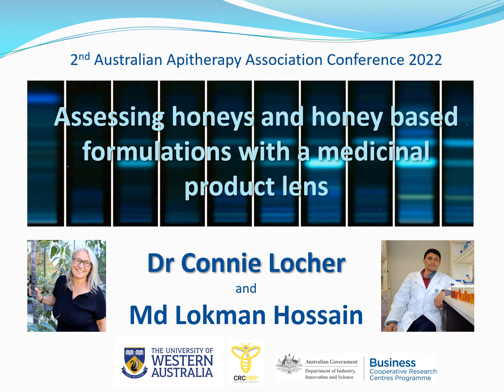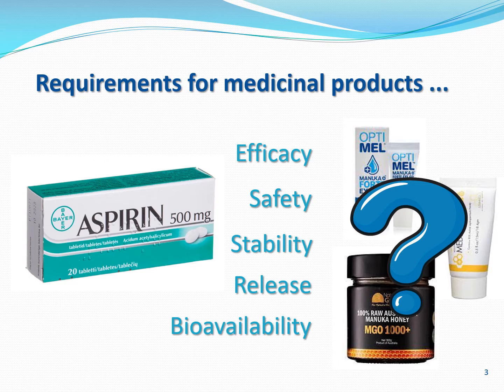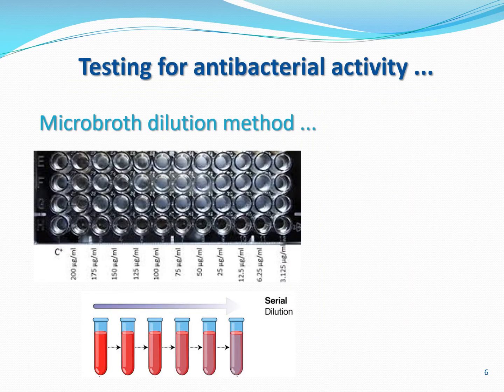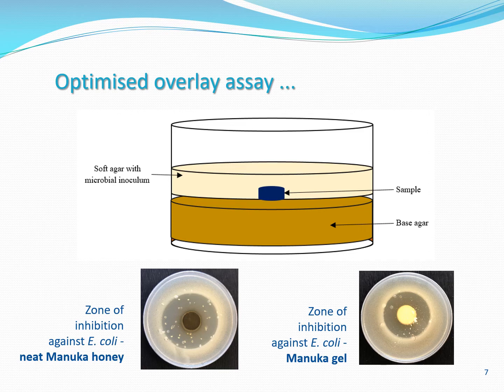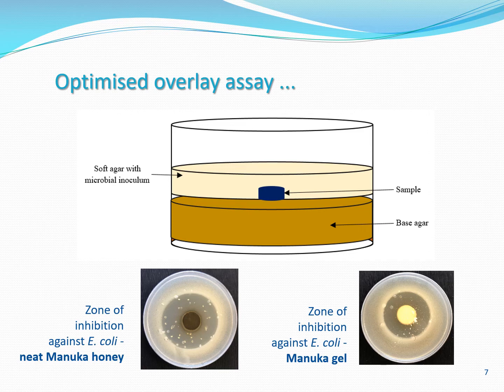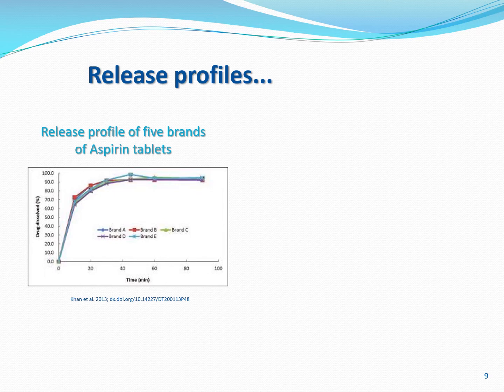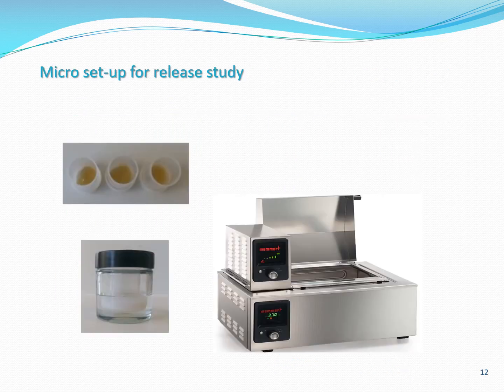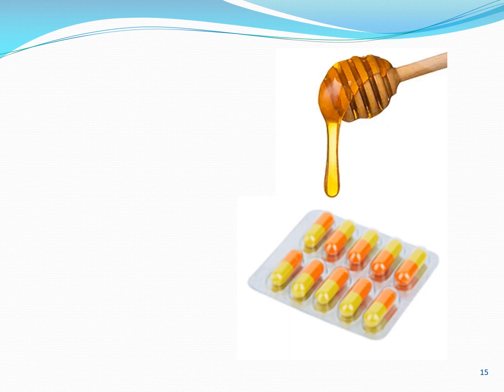Dr Connie Locher, University of Western Australia, Apitherapy Conference 2022 .